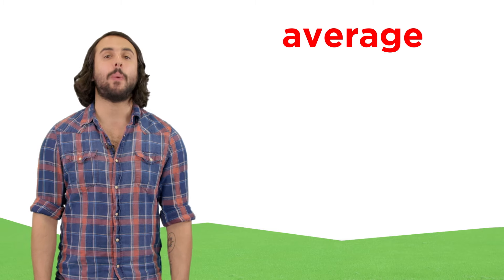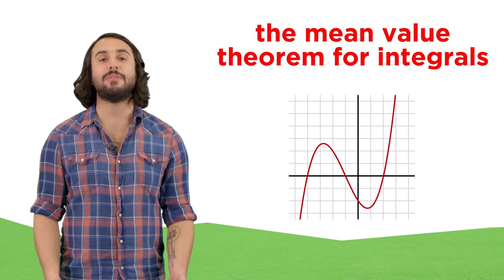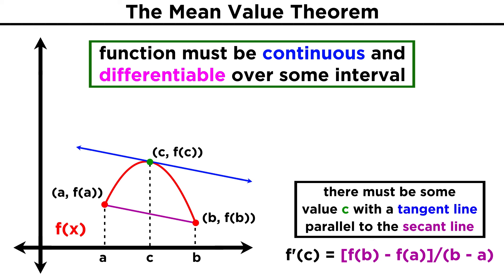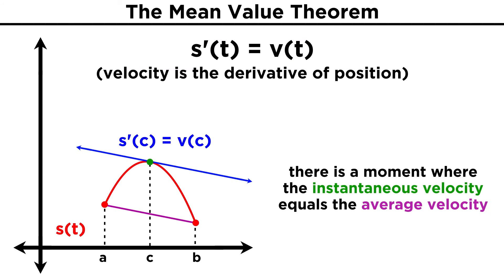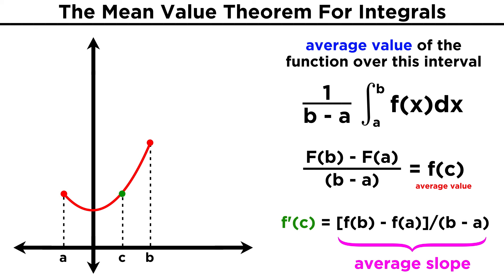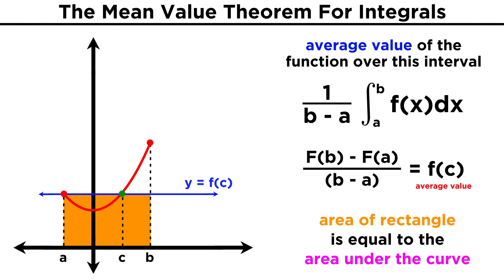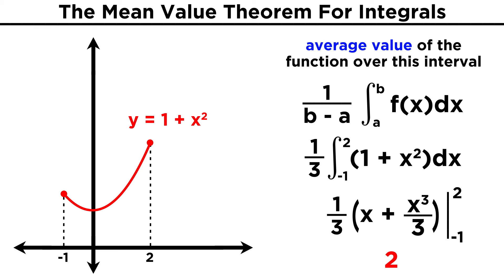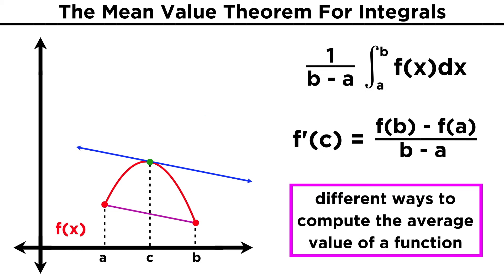The Mean Value Theorem For Integrals: Average Value of a Function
We are just about done with calculus! Before we go, let's talk about one more topic that brings together differentiation and integration. It's called the mean value theorem. There is one version that utilizes differentiation, and another version that uses integrals. Let's learn both, and see how they can both be used to compute the average value of a function over some interval.